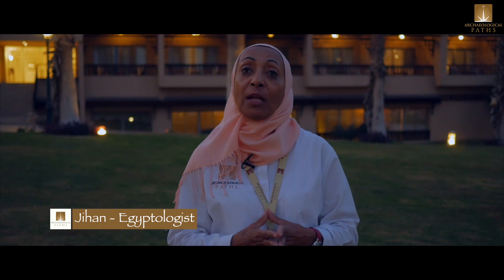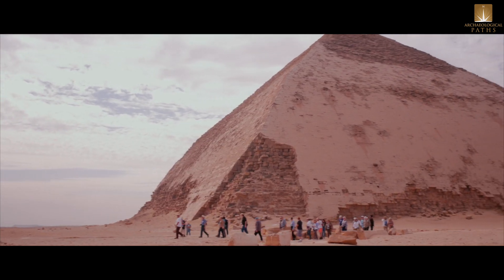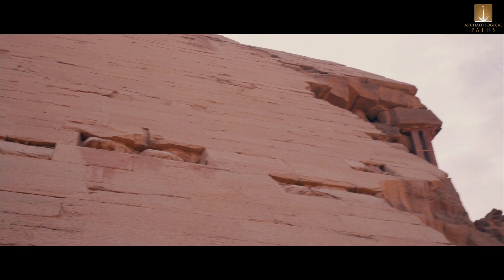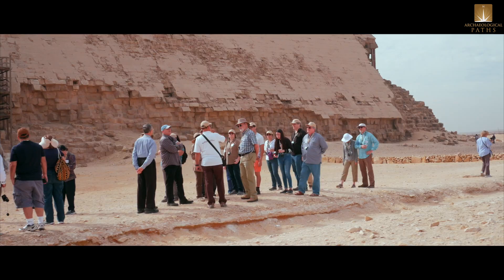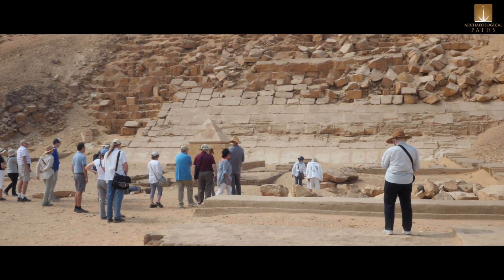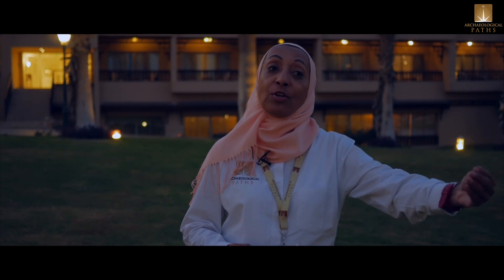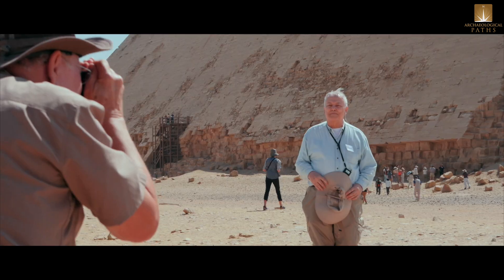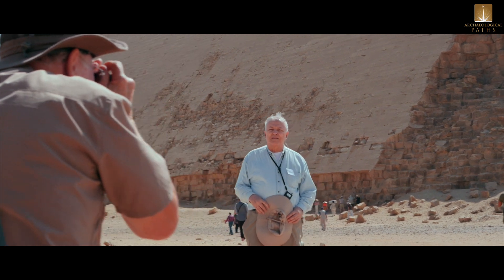Dashur - like father like son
This video is about Dashur - like father like son